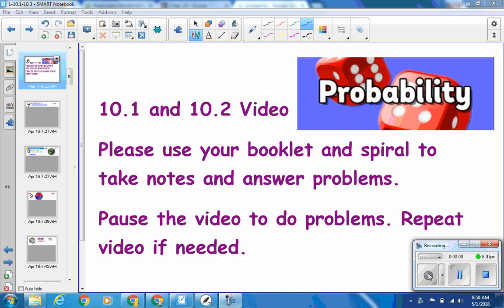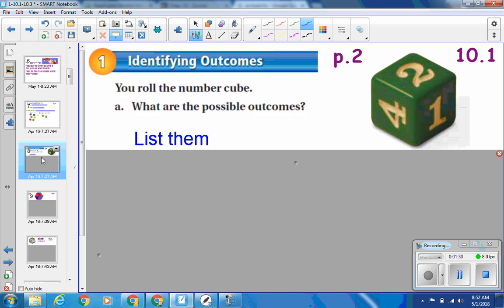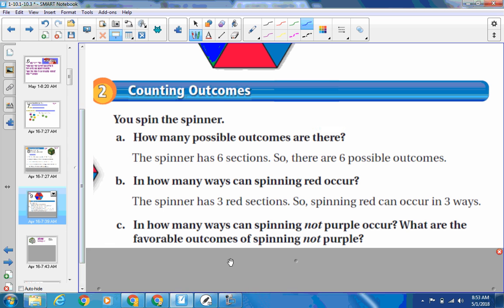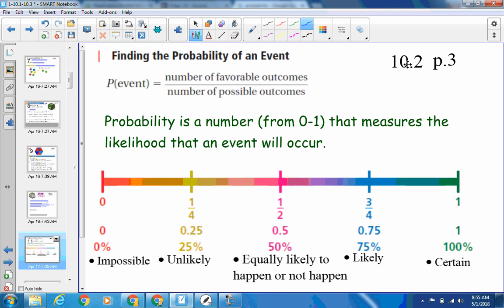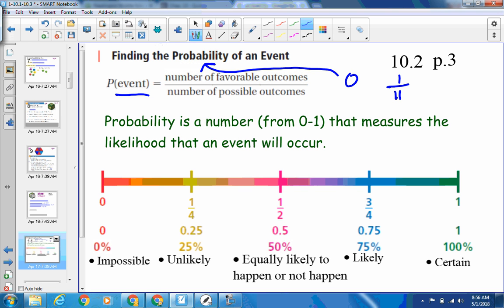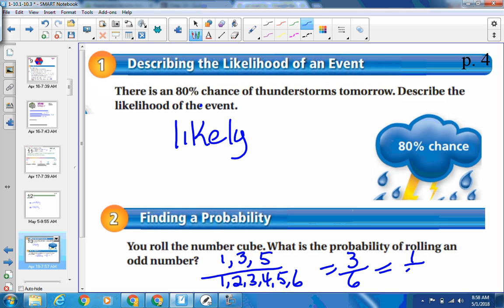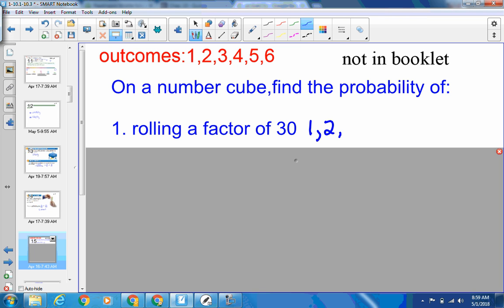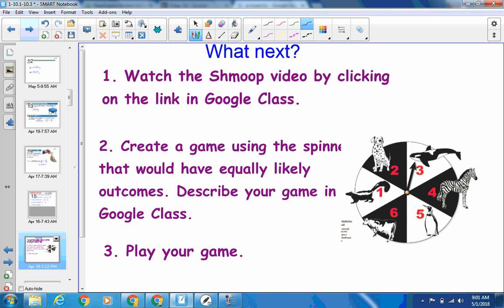10 1 & 10 2 Video